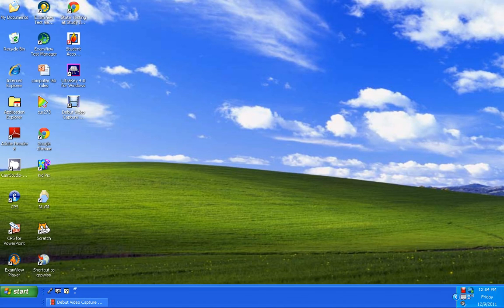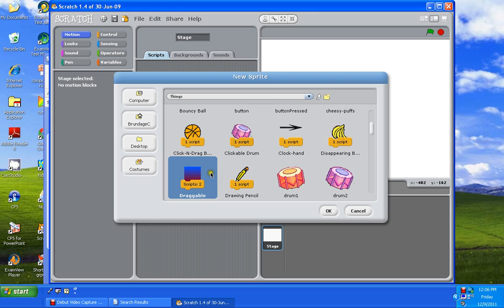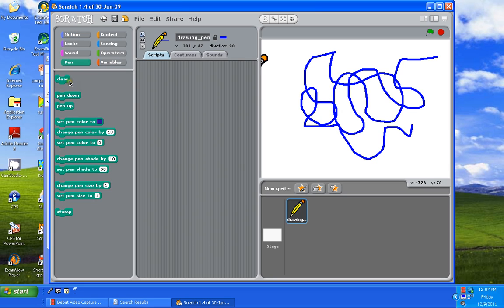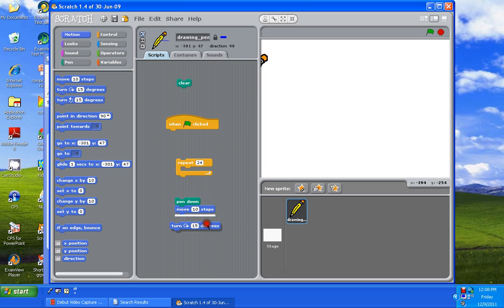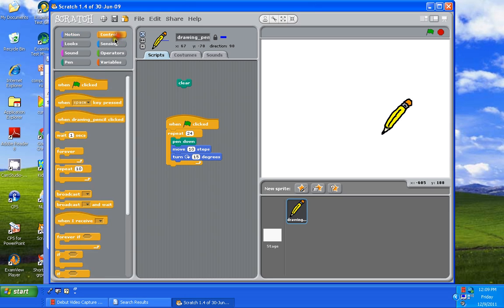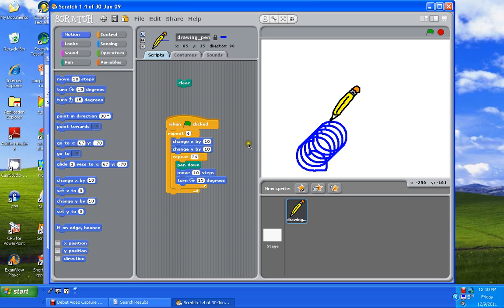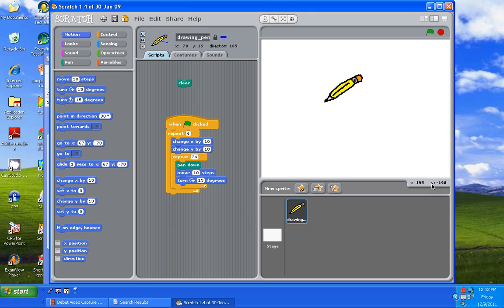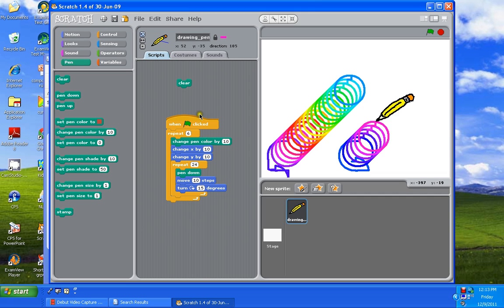Pen Lesson.avi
Scratch programming lesson.